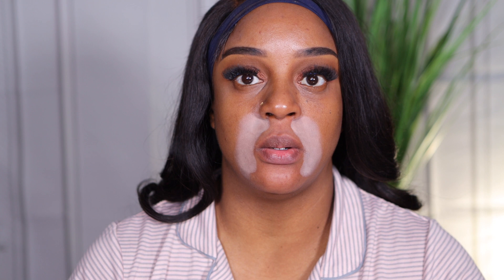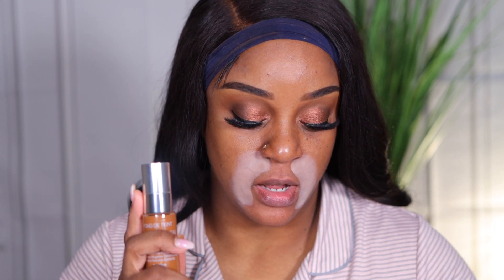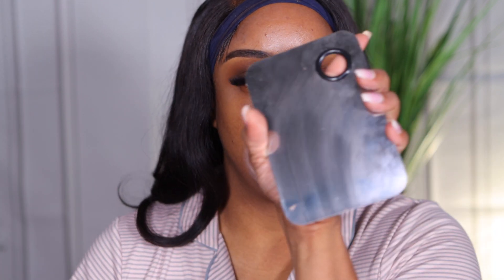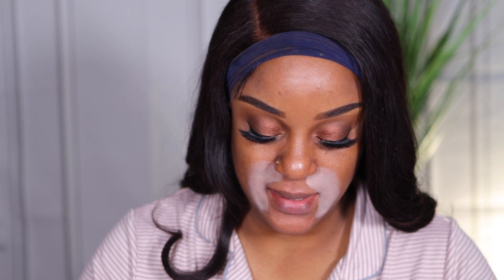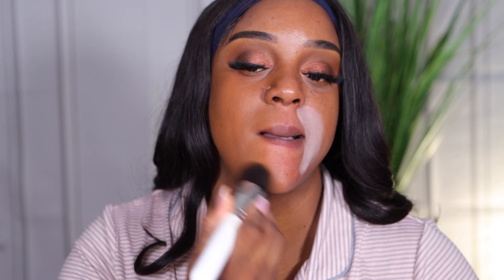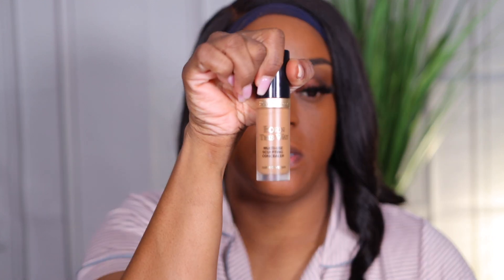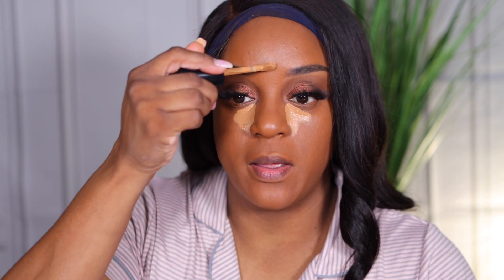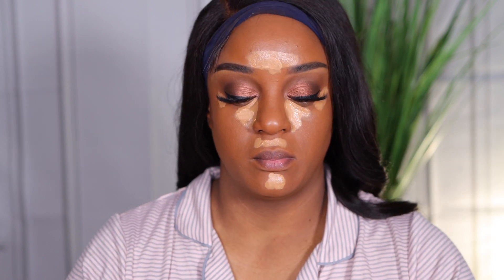Take 2!! It Cosmetics Your Skin But Better Foundation + SkinCare Rich Warm 51.5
Equipment Used
Soft Boxes
Ringlight
Canon T7i
I MOVIE